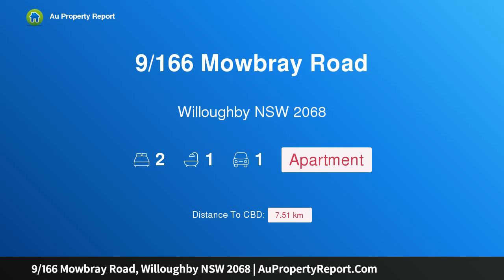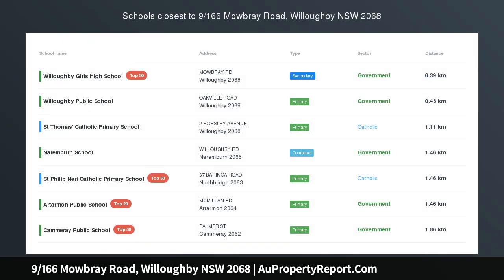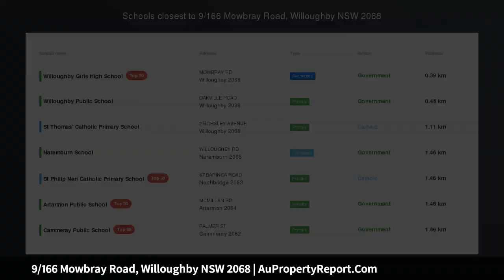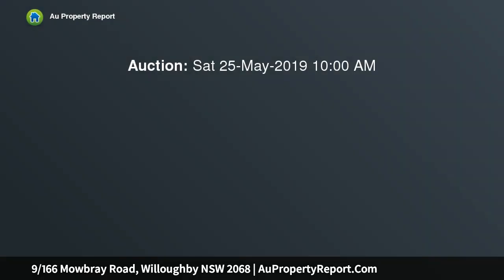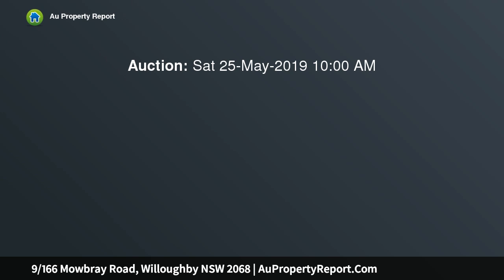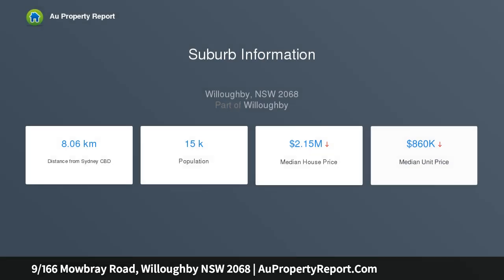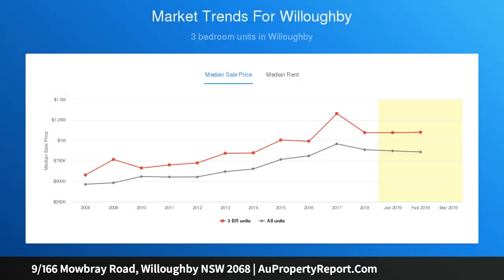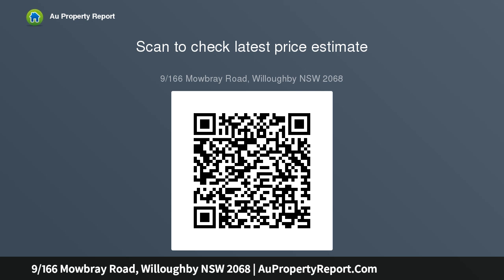9/166 Mowbray Road, Willoughby NSW 2068 | AuPropertyReport.Com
9/166 Mowbray Road, Willoughby NSW 2068
Property Type: apartment
Bedrooms: 2
Bathrooms: 2
Car Space: 1
Top floor apartment in a convenient yet tranquil setting.